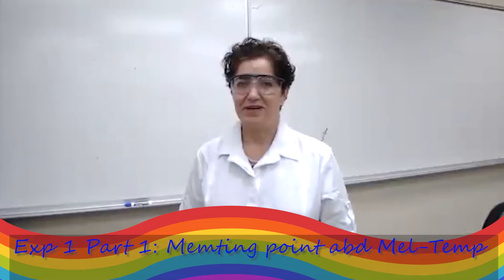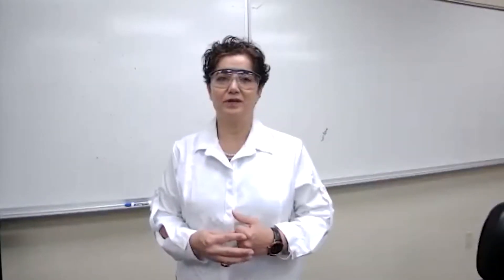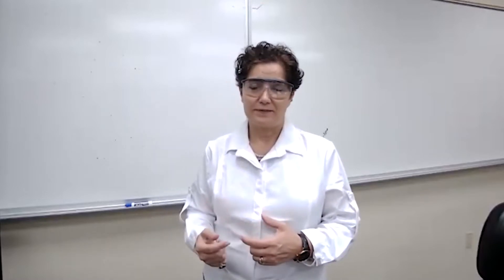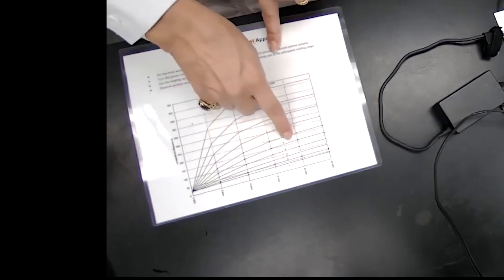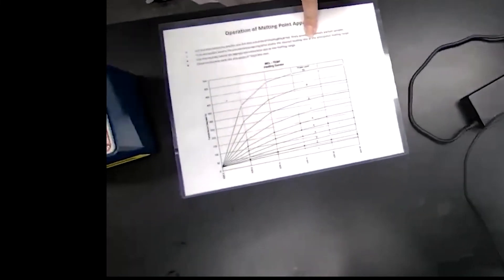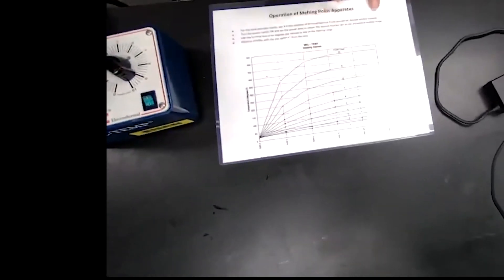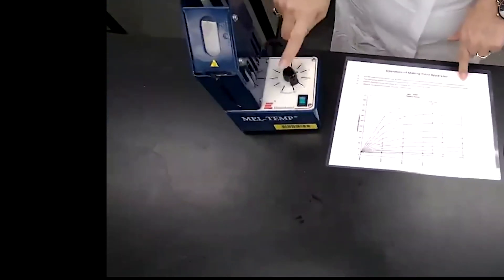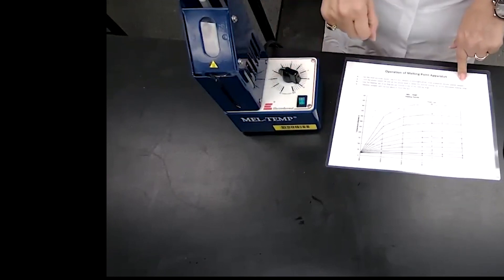CHM2210L Exp 1 Part 1 Melting Point and Mel -Temp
The melting point of solid is defined as the temperature at which the solid exists in equilibrium with its liquid under an external pressure of one atmosphere.